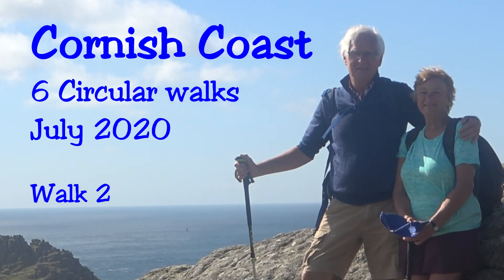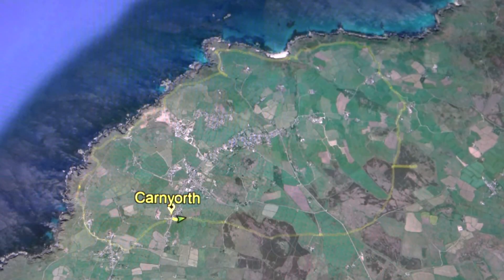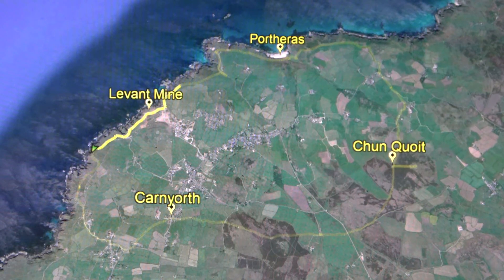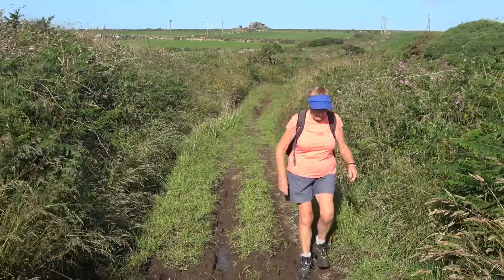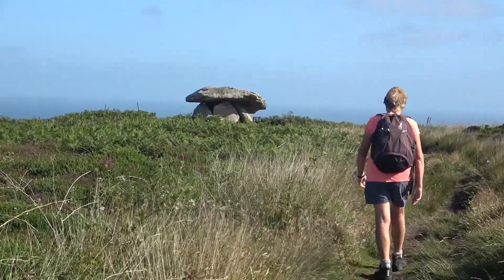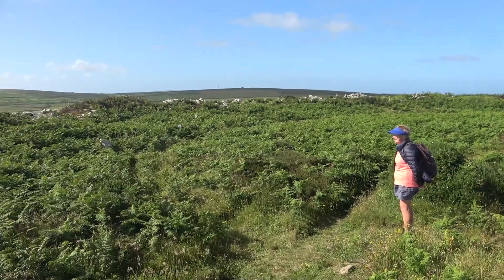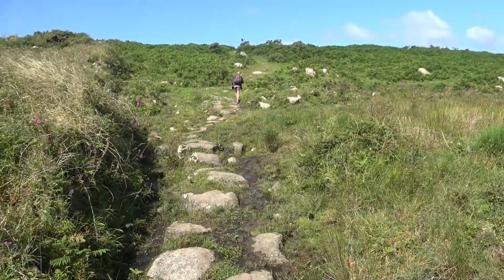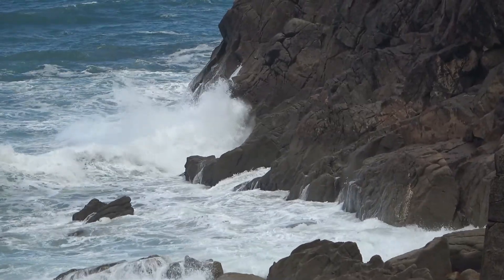Cornwall 2020: Chen Quoit and tin mines circuit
This walk goes from Carnyorth across Carnyorth Common to Chun Quoit and Chun Castle. It continues north through Morvah to the SW Coast Path. We take the Coast Path past Portheras Cove, Pendeen Watch and the disused Levant and Botallack mines and  leave the path at Botallack and return to Carnyorth.